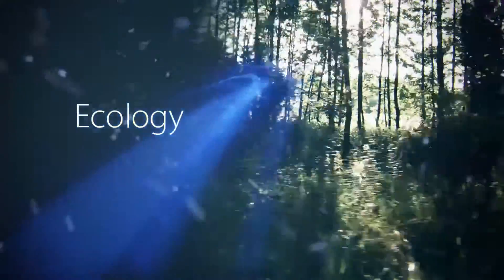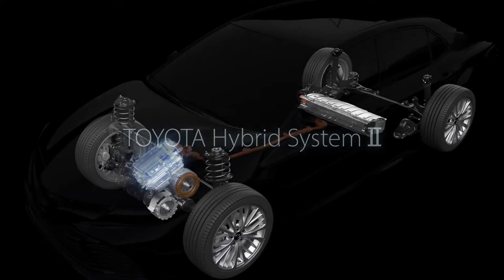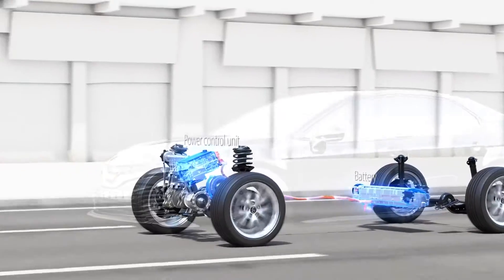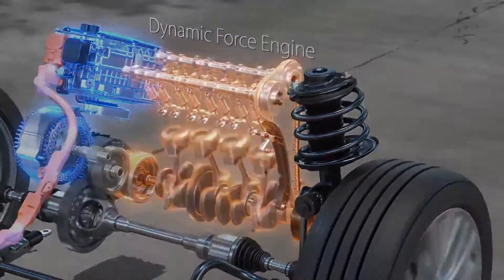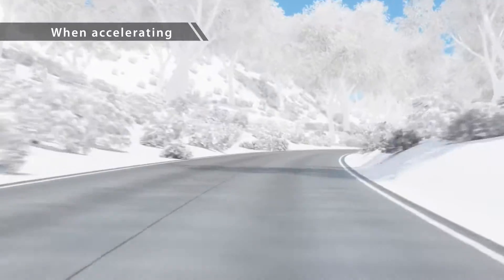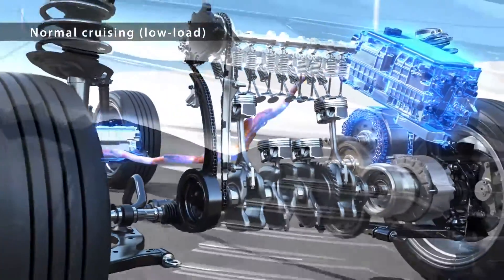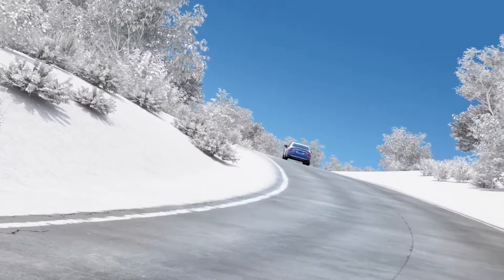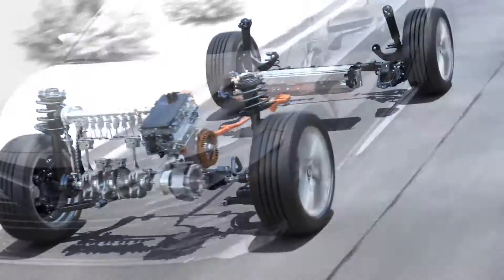2018 Toyota Camry Hybrid System II Explained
The 2018 Camry Hybrid is available in three grades, LE, SE, and XLE. In addition to its enhanced handling and driving performance, the hybrid version of the new Camry achieves outstanding fuel efficiency with a best-in-class EPA-estimated mpg of 51 city/ 53 highway/52 combined on the LE grade, an impressive 30 percent increase for combined mpg, and 44 city/47 highway/46 combined on the SE and XLE, reflecting an increase of 21 percent for combined mpg.

Dynamic performance is assured thanks to optimal control of the engine working in concert with the electric motor (MG2), while exemplary energy efficiency is achieved by using both electric motors (MG1 and MG2) for hybrid battery charging.

Driving characteristics and trunk room are improved through the implementation of the new TNGA packaging as it allows for the hybrid system's battery pack to be moved from the trunk area to beneath the rear seat, positioning the battery weight at a lower center of gravity axis.

The updated Power Control Unit (PCU) of the new hybrid system plays a key role in improving the operational efficiency of this eco-sensitive powertrain.

Thanks to improvements in the conversion efficiency of the PCU and the transaxle/electric motor, they combine to reduce energy loss by a total of approximately 20 percent. Additionally, improvements to cooling system efficiency has reduced energy loss by about 10 percent.

Just like the Prius, the PCU is lighter and more compact as a result of integrating microcontrollers and using a new power stack structure, allowing the unit to be packaged directly above the transaxle. This new design lowers the vehicle's overall center of mass and allows for a lower hood height.

Another key change to the PCU is a revised DC-DC converter (converts a source of direct current from one voltage level to another) that sees its control output optimized - - including the conversion to AC power - - helping to reduce the vehicle's overall power consumption. What's more, the output filter for the DC-DC converter has been redesigned so that it is more dimensionally compact (improved packaging/weight savings) and produces less noise (reduced NVH).

The 2018 Camry Hybrid is equipped with a Lithium-ion (Li-Ion) battery pack on the LE grade and Nickel-Metal Hydride (Ni-MH) battery pack on the SE and XLE.

Along with the traditional Camry Hybrid system drive modes of NORMAL, ECO and EV, a new SPORT drive mode setting has been added that allows for an increase in power from the hybrid system for improved acceleration response relative to pedal input. The NORMAL, ECO, and SPORT modes can each be used while EV mode is activated.

The Toyota Camry Hybrid also features the new Auto Glide Control (AGC), which helps to improve fuel efficiency by calculating an efficient coasting logic. When driving normally, engine braking will slow the vehicle down when the driver lifts off from the accelerator pedal. However, to avoid aggressive engine braking, AGC limits the loss of vehicle speed through an automatic drive setting that acts more like a neutral gear, allowing the vehicle to coast to the stoplight.

An AGC indicator light is illuminated on the Multi-Information Display (MID) when AGC is in operation to alert the driver that less deceleration torque than normal is currently being used. Of note, AGC can only be activated when the vehicle is being operated in the ECO drive mode setting.

A New Experience Focused on Vastly Superior Driving Dynamics

While in the throes of development, the Camry's engineering team had a huge challenge on their collective to-do list: Create a soul-stirring sedan possessing enhanced, praise-worthy driving dynamics.

At the foundation of the Toyota Camry's sporty handling and enhanced ride quality is its high-strength body/platform structure. Through the increased use of ultra-high-tensile steel and the application of a new molding technology it delivers enhanced structural rigidity.

Further aiding performance is an innovative new double wishbone rear suspension system that imbues the chassis with responsive handling and precise steering control while simultaneously delivering ride quality on par with premium luxury vehicles. A new four-point engine mounting system adds to the vehicle's civil road manners as it greatly reduces unwanted noise, vibration and harshness (NVH) from permeating into the passenger compartment.